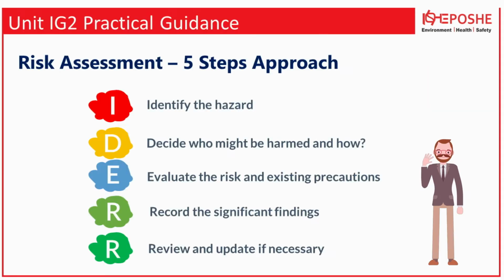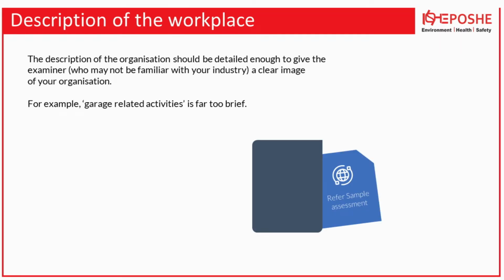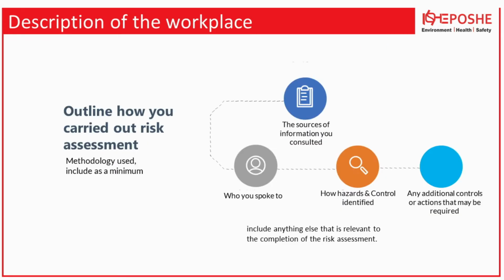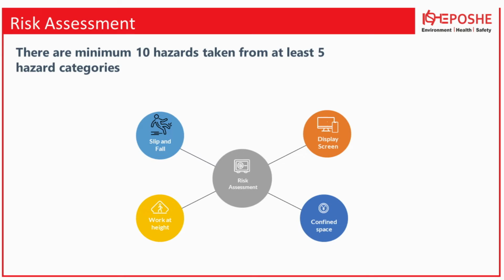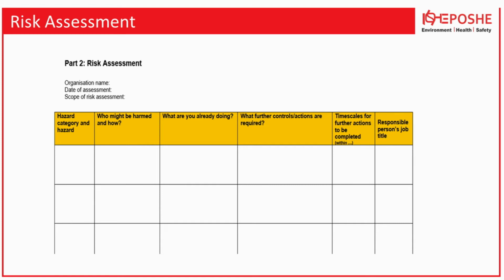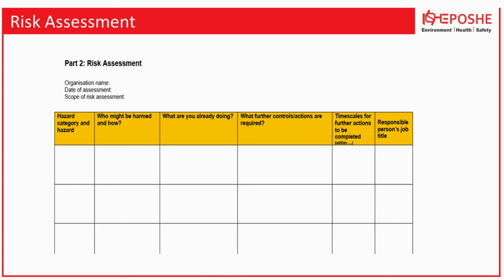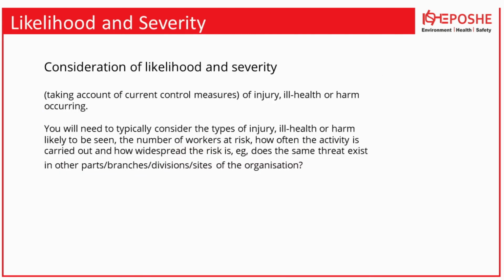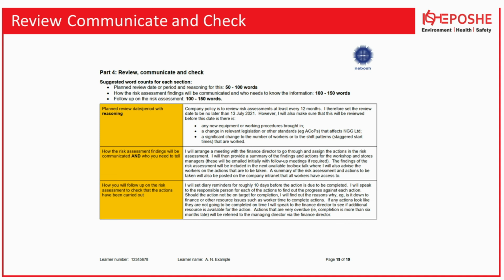Nebosh IG2 - Practical Risk Assessment Guidance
Clear guidance on how to make Nebosh IG2 practical risk assessment. Each parts are clearly explained for easy understanding, this will enhance your practical report and fulfill the expectation of the examiner.